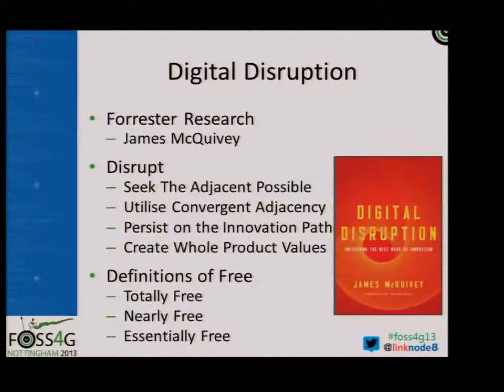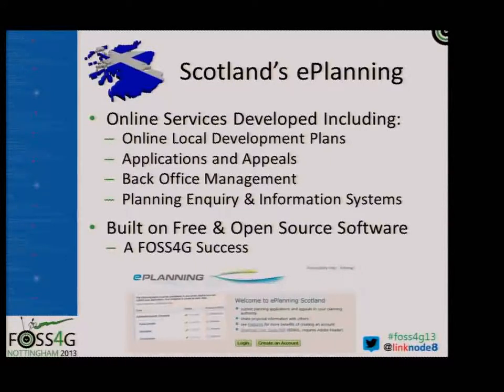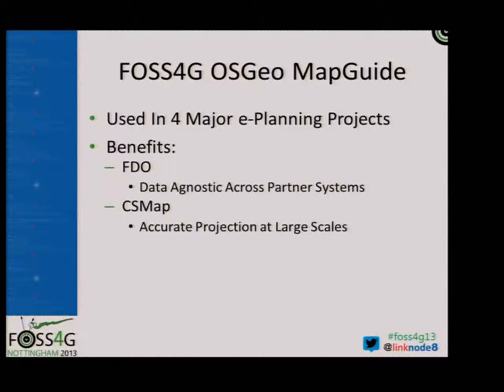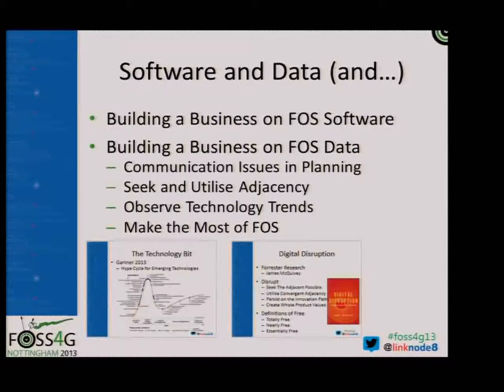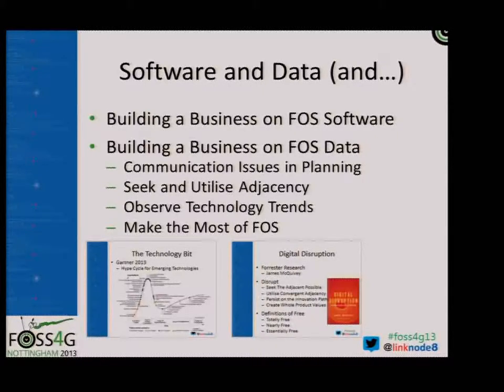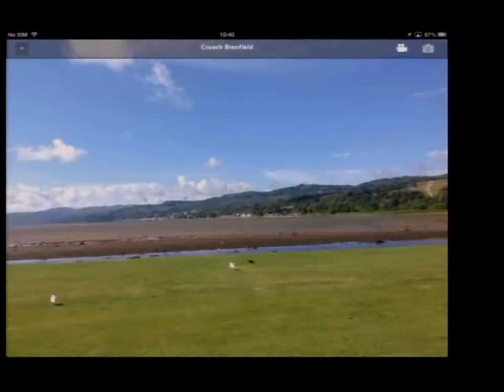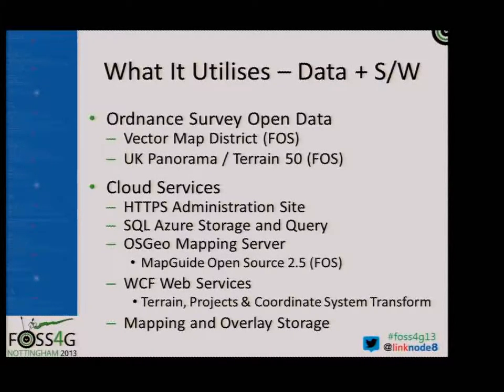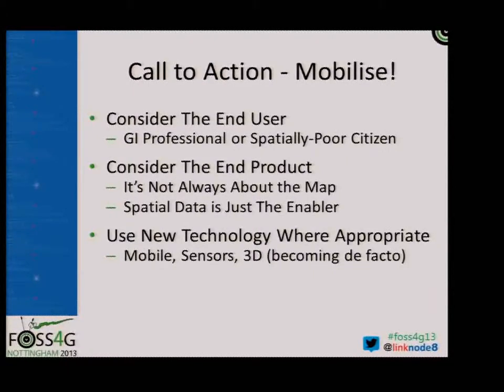Democratising Spatial Data Access and Understanding for Planning Visualisation with GIality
This paper introduces a new digital and in-field mobile solution for landscape visual impact analysis (VIA) with in-field mobile visualisation using GIality (the convergence of 3D models, sensors including location and spatial data) to provide new and engaging, contextual and personal access to information. By taking planning data for spatial analysis off the map and into intuitive app-based mobile systems we will discuss how traditional plan-based representation is not always the best communication tool. Maps may remain a tool for experts and professionals but the future of GI representation is no longer limited by physical media. For public understanding -- and the democtatisation of data --we must understand and embrace new technology trends and opportunities in consumer devices. We will explain how, using modern technology drivers including devices such as mobile phones and tablet computers, combined with geospatial positioning, spatial data and services, GIality can bring a new dimension democratisation and community engagement with planning & renewables data. Especially related to planning and renewable energy development, visual impact is one of the primary aspects in the consideration of acceptance under local and national guidance. This is most reported where the impact of wind turbines on the landscape has split political, environmental and consumer opinion. However the current mechanisms and procedures for visual impact assessment (VIA) are based on traditional printed off-site analysis which limits their context, scope and use. A new approach will be demonstrated with a case study in Scotland. The trends for mobile work and play, combined with integrated sensors and social coordination provide the availability and accessibility of tools for both professionals and citizens to democratise and personalise data. The augmentation of as-planned models and geospatial data with device location, attitude and orientation allows individual places of residence, work and play to be equally fairly, rigorously and unambiguously assessed for visual impact and create cost-effective solutions.